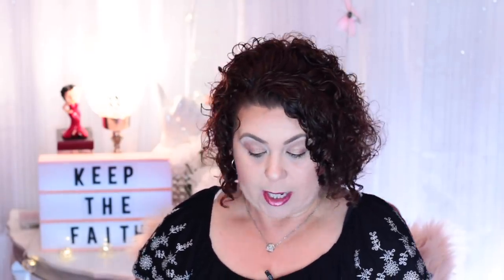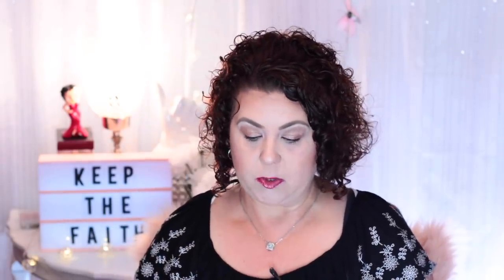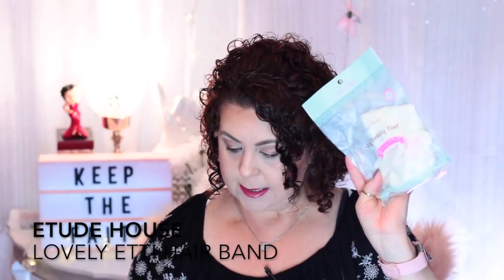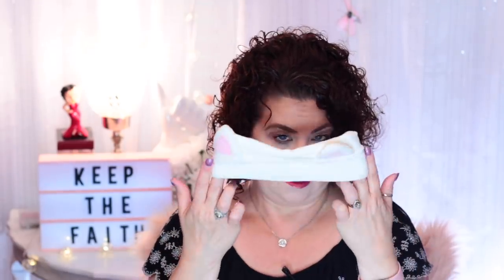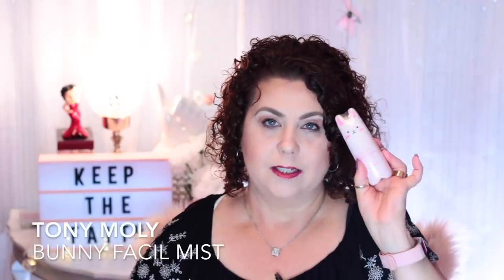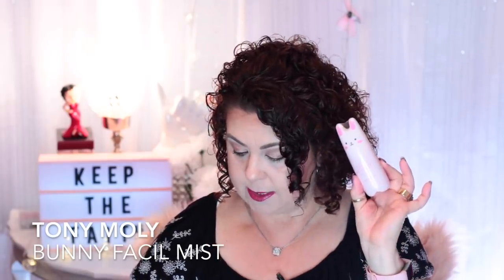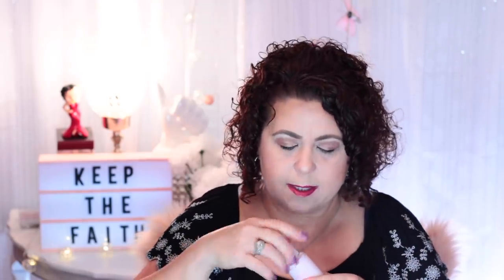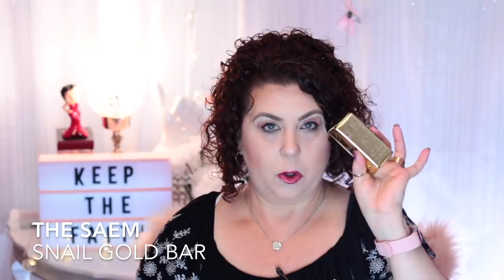HAUL-A-PALOOZA Day 1 : Pink Seoul Korean Beauty Subscription Box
Products Mentioned:
Holika Holika 92% Aloe Shower Gel

Category
Howto & Style